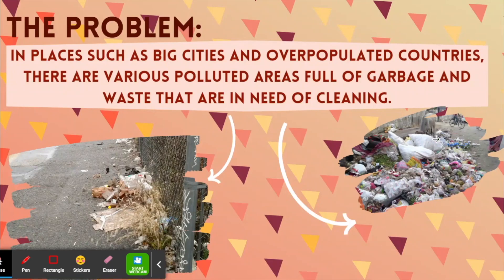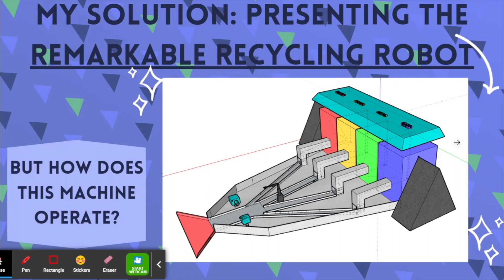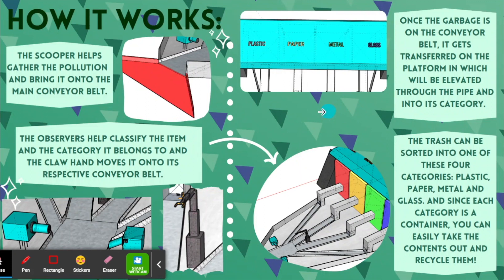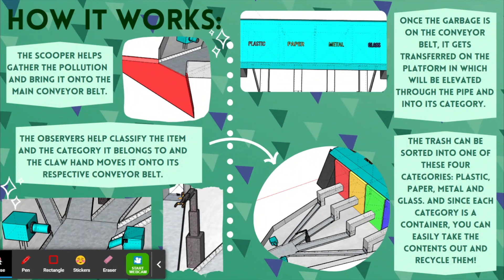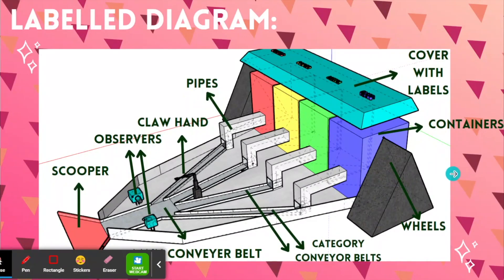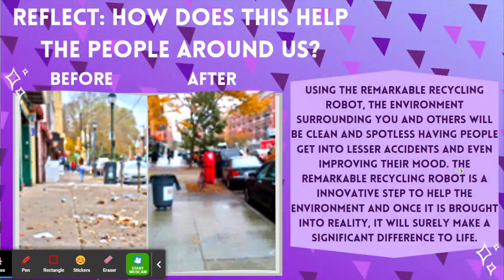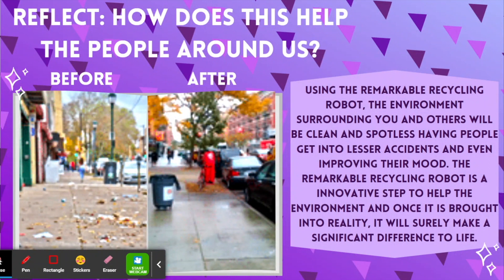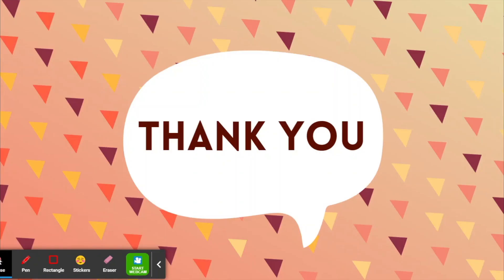“The Remarkable Recycling Robot“ - 2022 Invention Challenge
2022 Invention Challenge Middle School submission - “The Remarkable Recycling Robot“ by Macyleigh Golosinda from Pristine Private School, led by Michael John Salonga.

Join us at the Invention Challenge Virtual Awards Ceremony on November 17th to celebrate student innovation and find out which inventions will win